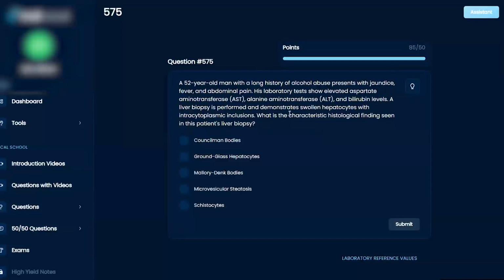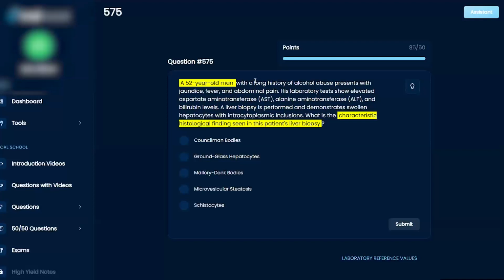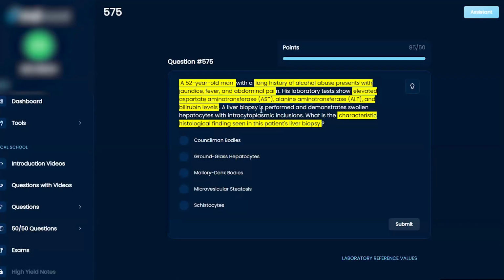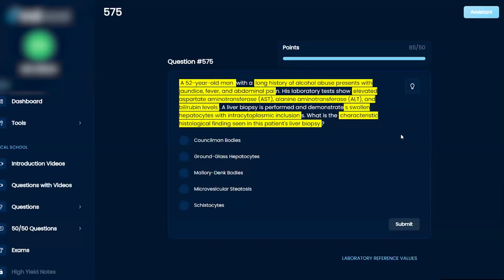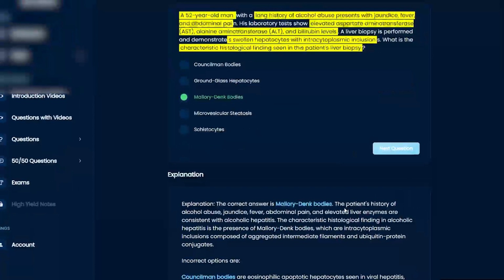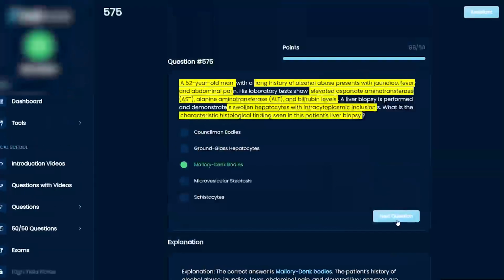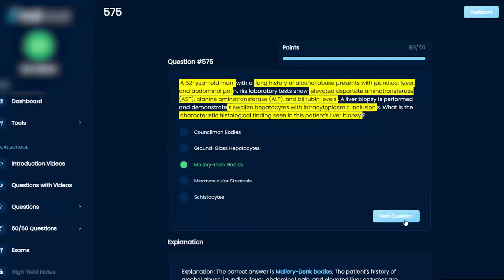USMLE Step 1 Gastrointestinal Question 575 Walkthrough